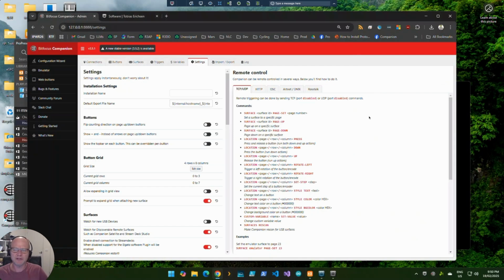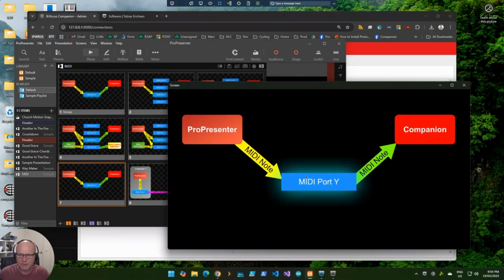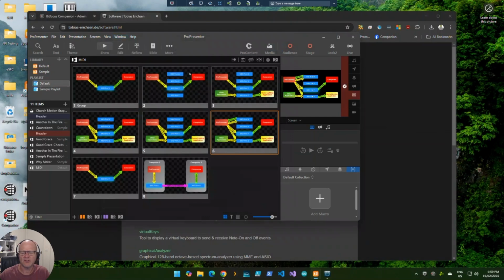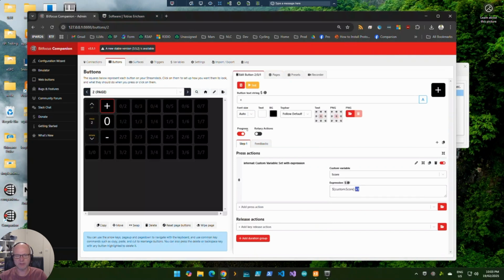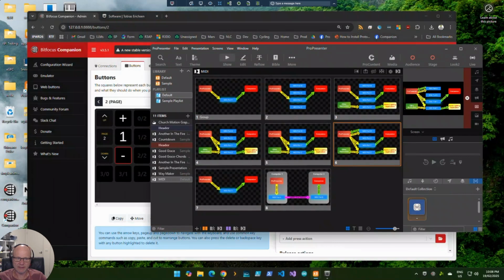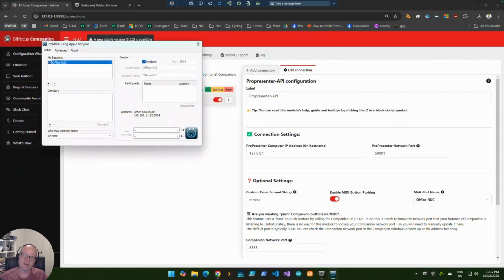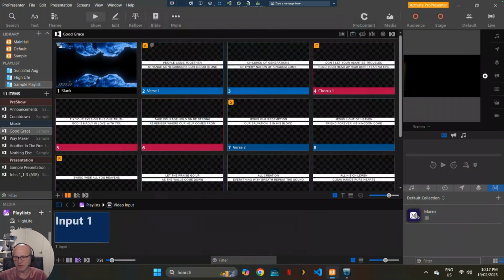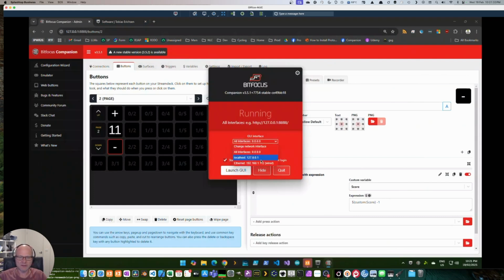Demo - Sending MIDI From ProPresenter To Push Buttons In Companion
This is a bit of a longer one - But I try to cover ALL the details you need!